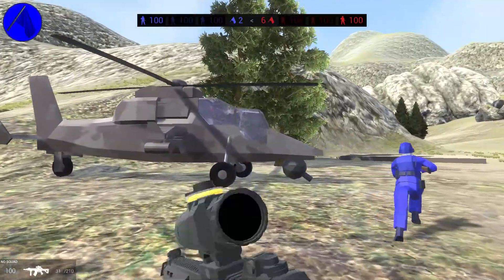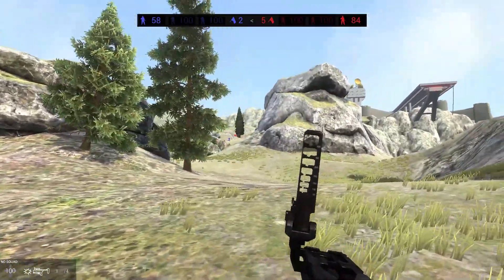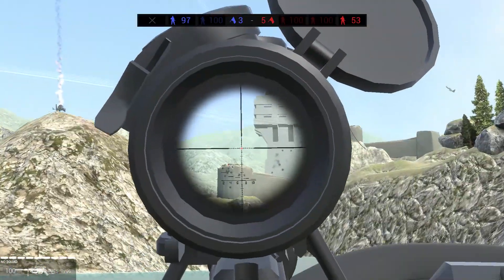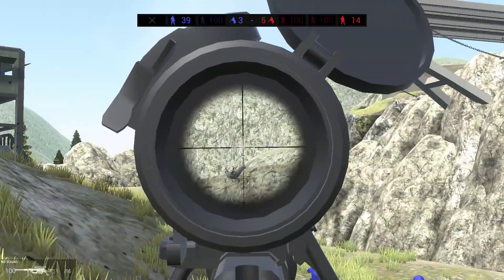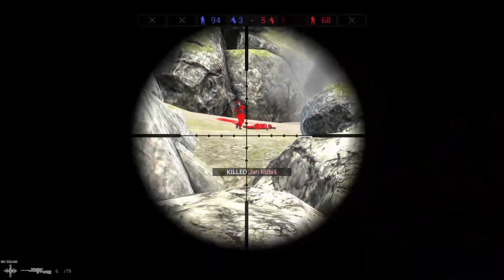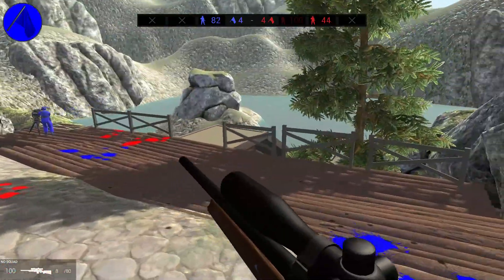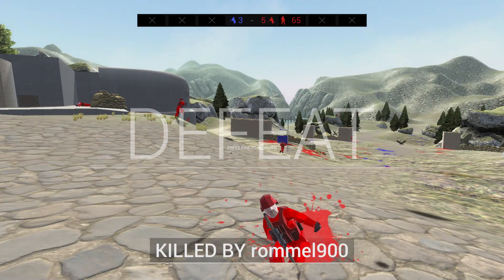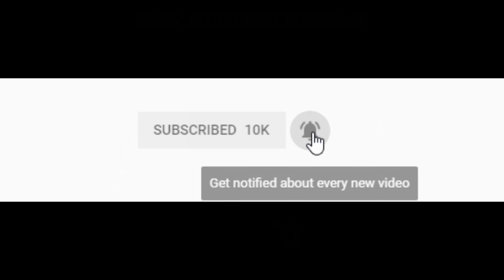Epic NEW Citadel FORTRESS Defensive! - Ravenfield: Battle Simulator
Thank you to my Patrons:
- German Murrilo
-Charlie Oxley
-Mulder